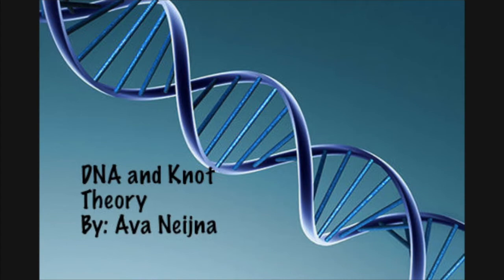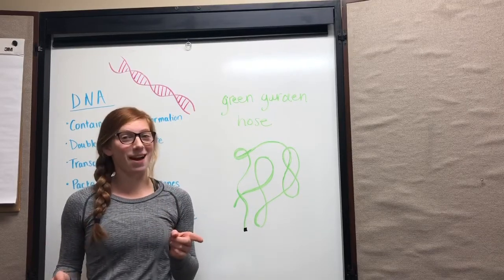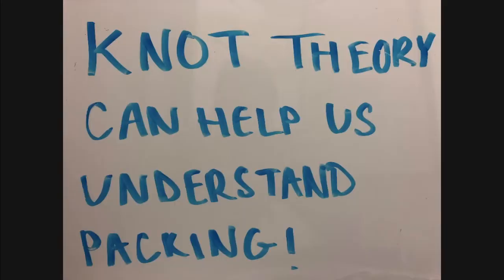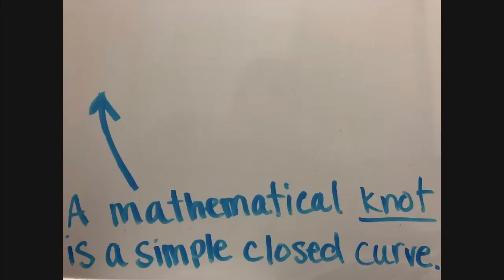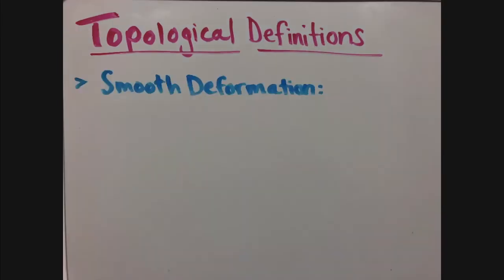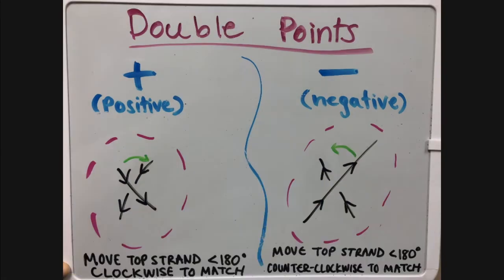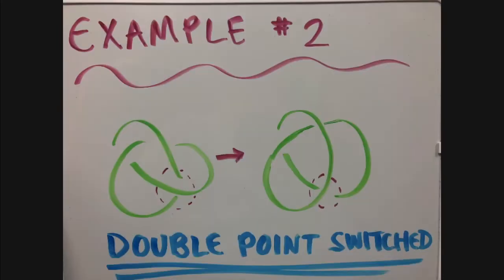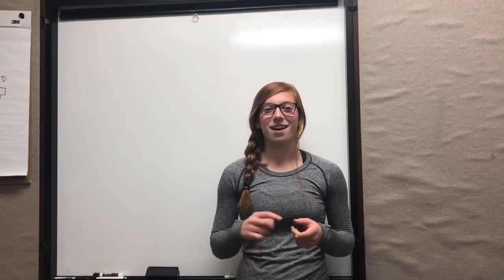DNA & Knot Theory- Science Ambassador Scholarship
Have you ever encountered a tangled up garden hose, and you just wish you could slice it apart where it’s tangled and glue it back together? Well, in this video, you’ll explore DNA and the enzymes it uses to cut apart the knots and its relationship to knot theory.